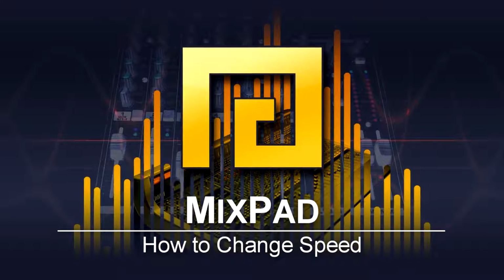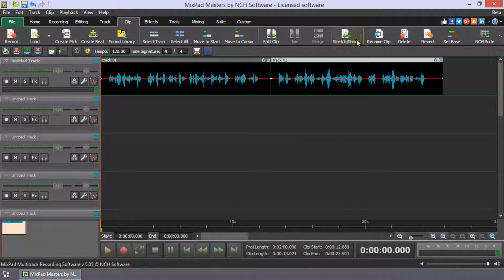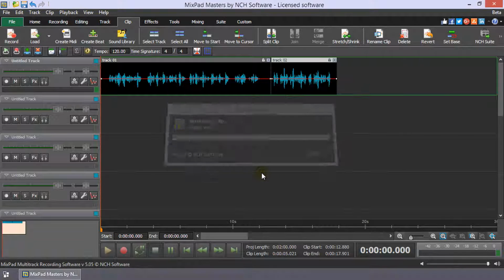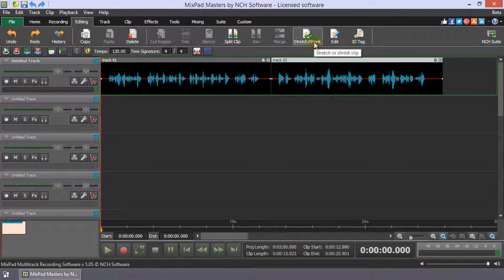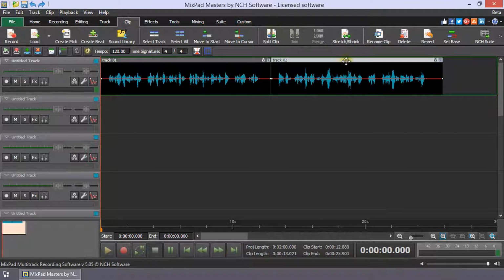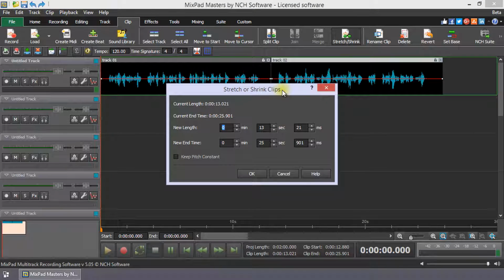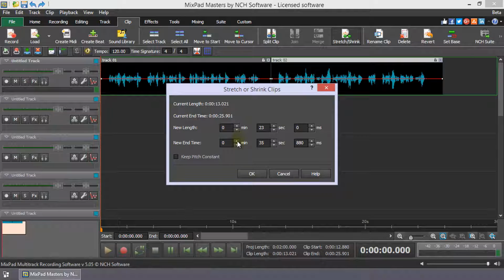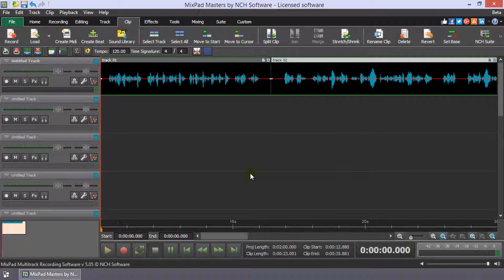12 - MixPad Come modificare la velocità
Come cambiare la velocità in MixPad.
Per modificare la velocità di una clip selezionata
fai clic sul pulsante Allunga o Accorcia nella barra degli strumenti.
Inserisci una nuova durata o una nuova ora di fine e fai clic su OK.
Continua a guardare questo tutorial
per maggiori dettagli sulla modifica della velocità di una clip in MixPad.
Il pulsante Allunga o Accorcia viene utilizzato per cambiare velocità in MixPad.
Si trova sulle schede Modifica e Clip.
Seleziona la clip di cui desideri modificare la velocità
facendo clic sul suo titolo.
Quindi fai clic sul pulsante Allunga o Accorcia.
Il dialogo mostra la durata attuale e l'ora di fine della clip.
Inserendo una nuova durata più corta o anticipando l'ora di fine,
aumenterà la velocità della clip.
Inserendo una nuova durata più lunga o posticipando l'orario di fine,
rallenterà la clip.
Regolando la nuova durata regolerà automaticamente la nuova ora di fine e viceversa.
Per evitare di modificare il tono della clip quando si cambia velocità,
seleziona la casella accanto al tasto Mantieni Intonazione Costante.
Questo permette di cambiare il tempo della clip senza cambiarne il tono.
Quando hai finito fai clic su OK per applicare le modifiche.
Per ulteriori tutorial sul MixPad,
visita l'indirizzo
mostrato
sullo schermo.
tu